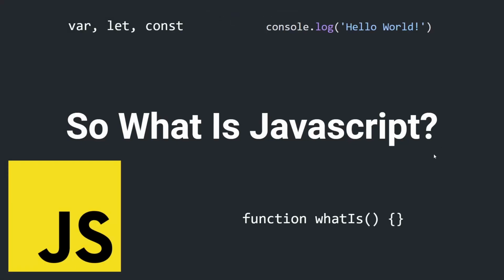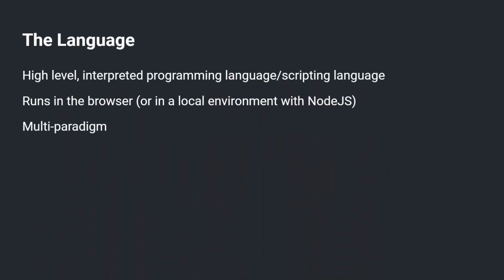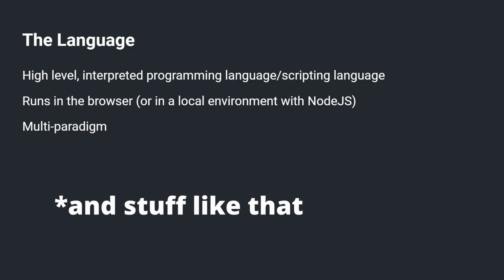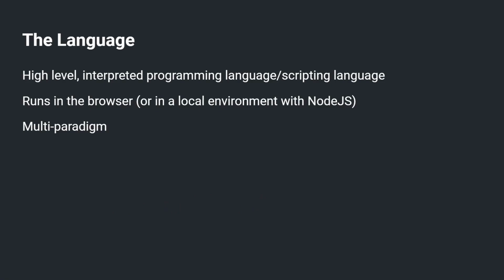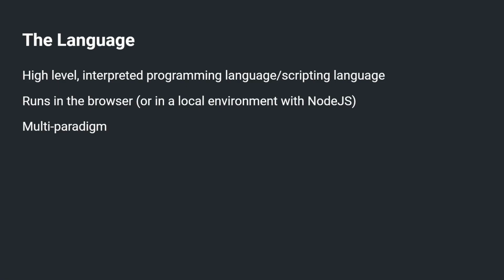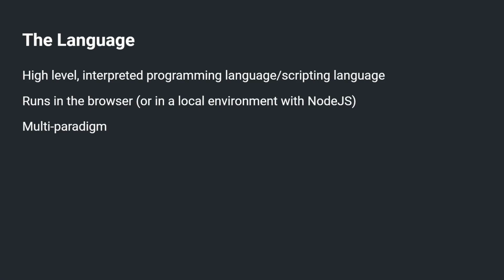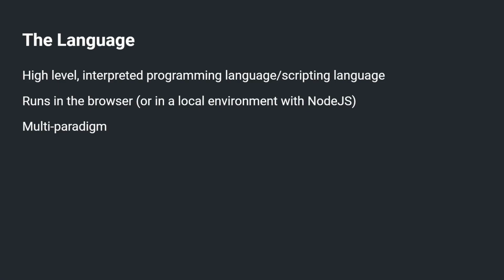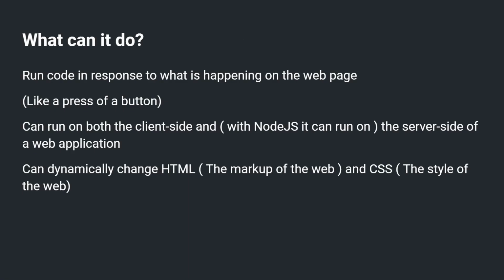So What Is Javascript?